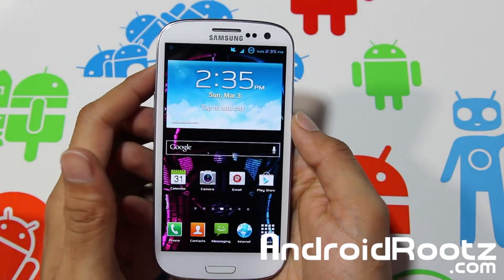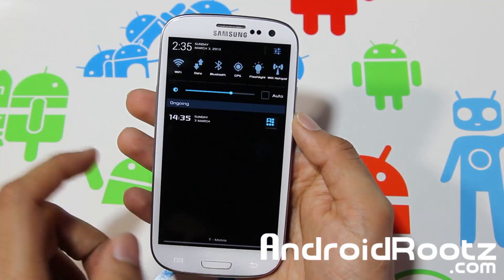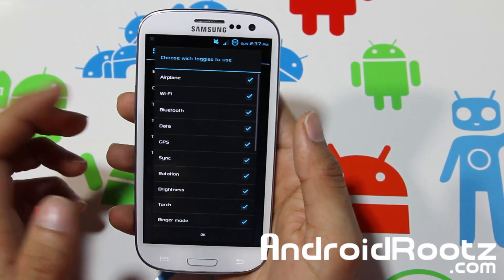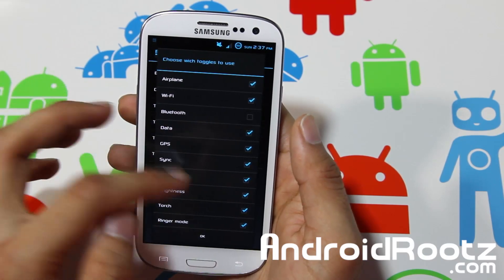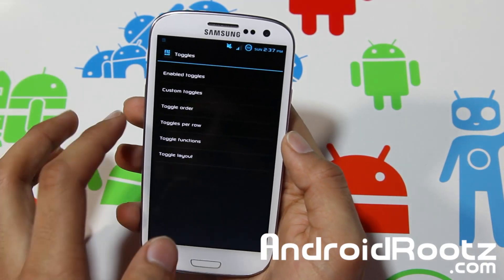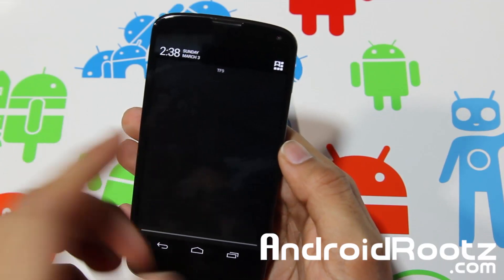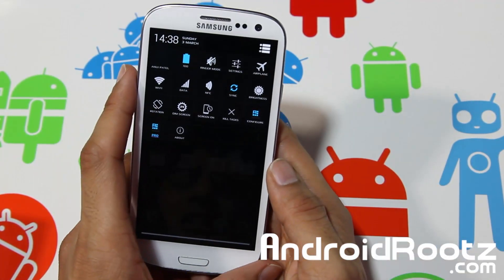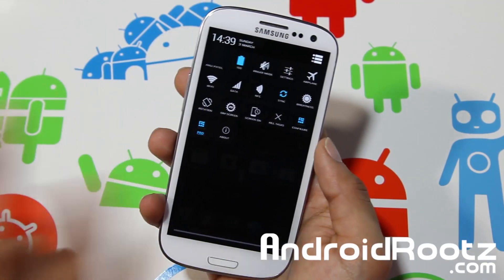Quick Settings for Android! - Get JellyBean Toggles for ANY Android Device!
Here's an app that can give you quick settings for ANY Android device, which is currently only available for Android devices running 4.2 or above!

Follow Me, Like Me, & Add Me!